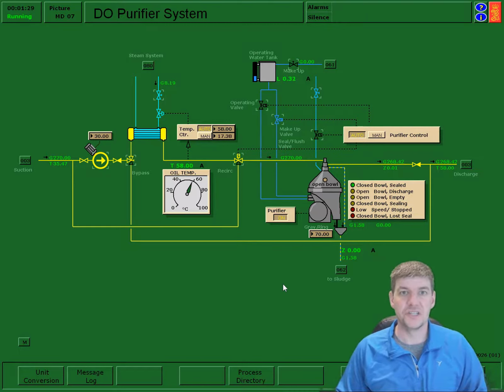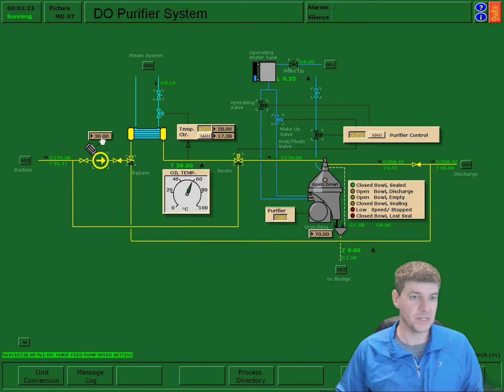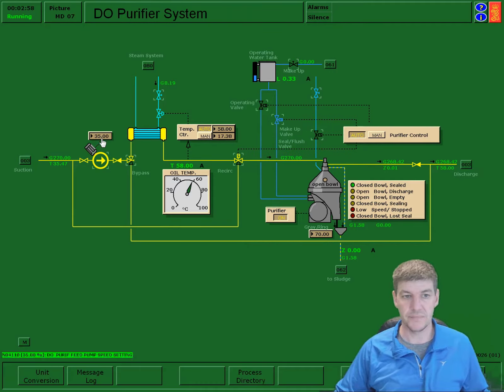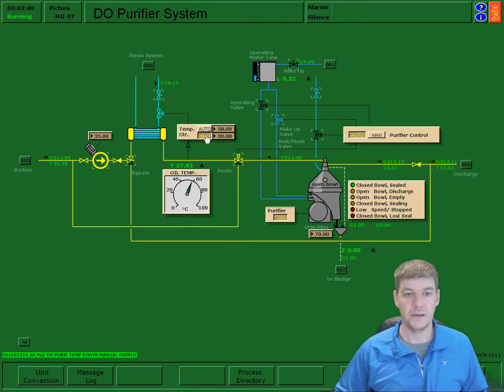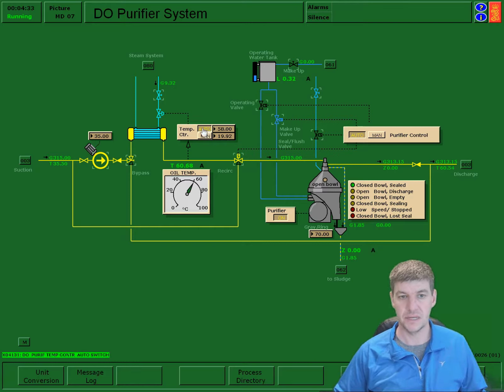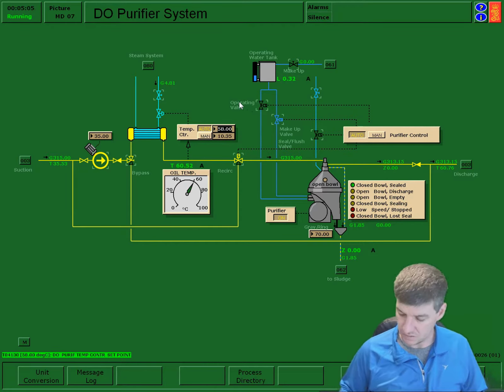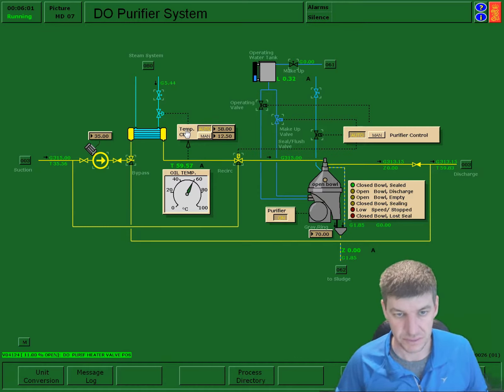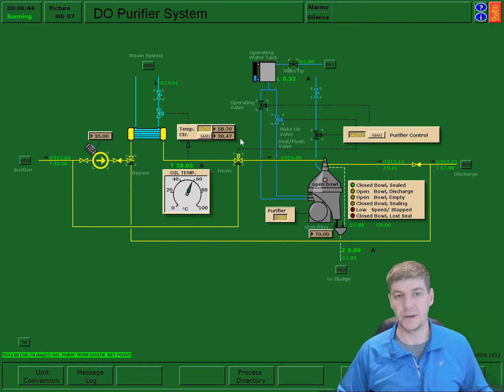Pre Job Briefing - Week 5 - Controls - PENG 1014 - Power Plant Simulation 1 - Georgian College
A video outlining the different control interfaces in the simulator.

Your job for this simulator session will be to complete a series of assigned tasks relating to controls.